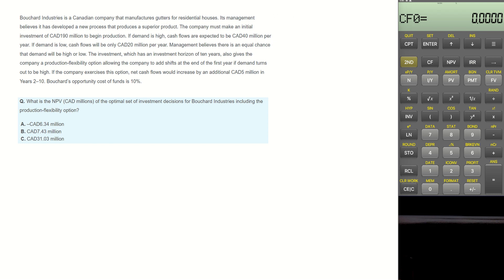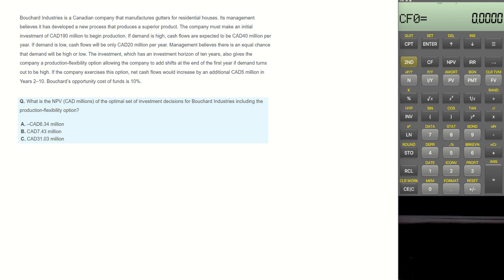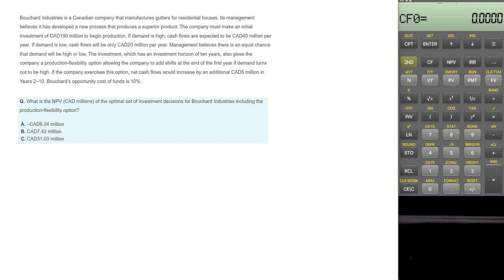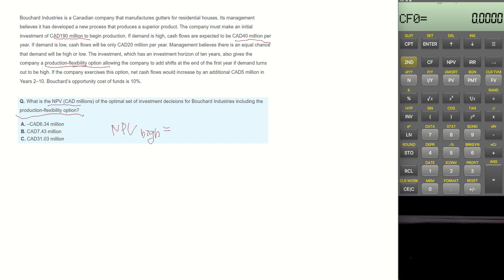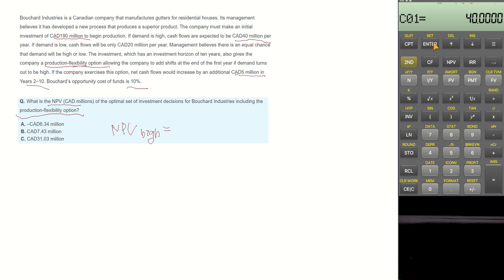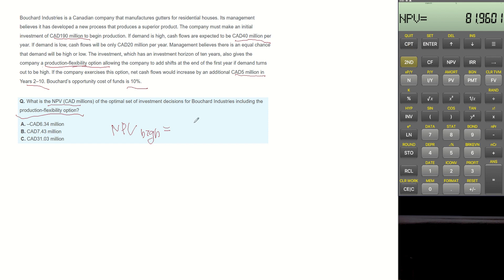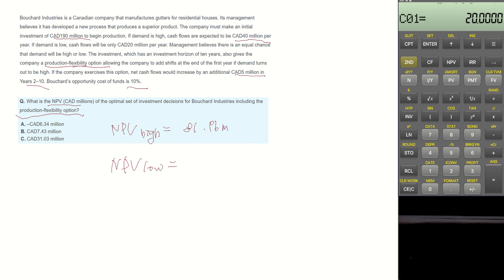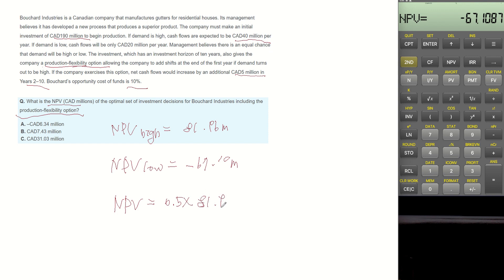NPV - CFA Level1 practice question